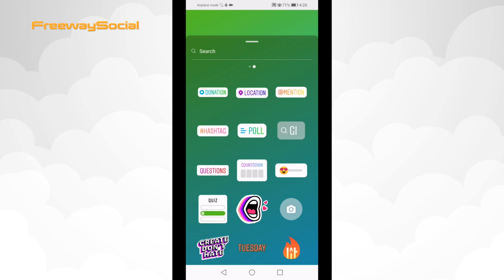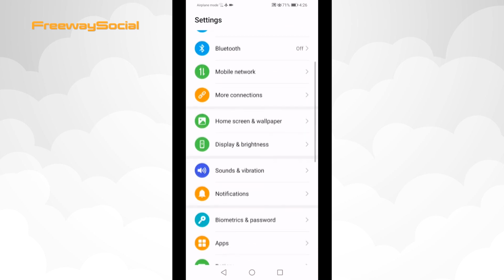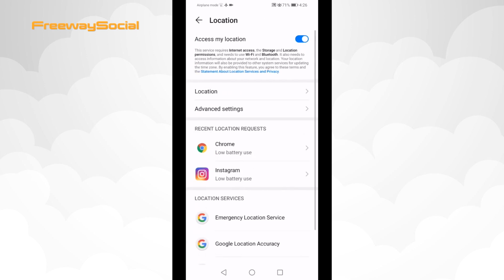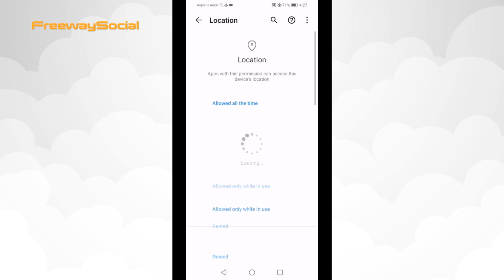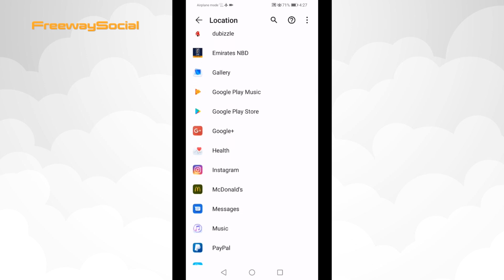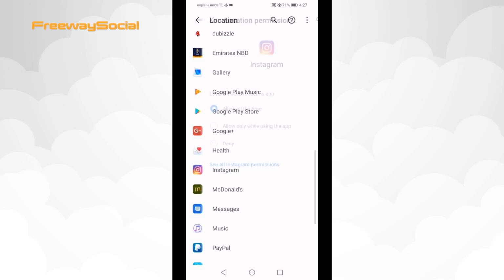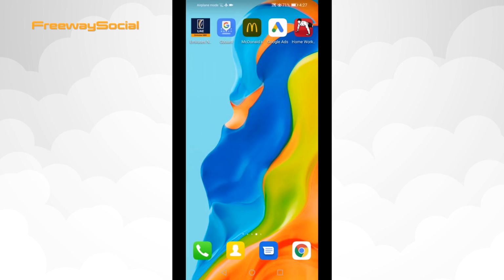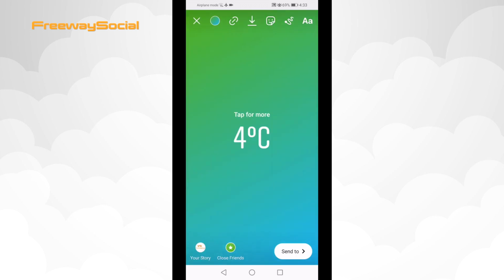How To Fix No Temperature Sticker Problem On Instagram Stories in 2022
Can't see the temperature sticker in Instagram stories? In this video I will show you how to fix no temperature sticker problem on Instagram stories fast and easy!

Many users cannot add temperature sticker to their stories because it doesn’t appear in the stickers page. Luckily, there is a simple solution to this.

Mainly the problem persists because you have set your phone location settings so that Instagram app cannot get a data about your location. As Instagram gets a temperature data from your location settings only.

So, you either denied Instagram access to your location or you have disabled location setting on your phone in general.

I am using phone that is running on Android, so I will show you how to enable “Access my location” in settings and allow Instagram to get your location data. This should fix the temperature sticker missing problem.

1. Just go to your phone settings, scroll down to access your “Location” settings.
2. Make sure that “Access my location” at the top is turned on.
3. Then click on “Location”.
4. Scroll down till you find Instagram app. Click on it. Select to allow location access all the time. Done.

Now go your Instagram stories and check whether the problem has been fixed.

I hope that you found this guide helpful and now know how to fix temperature sticker on Instagram story. Don’t forget to like this video & visit us